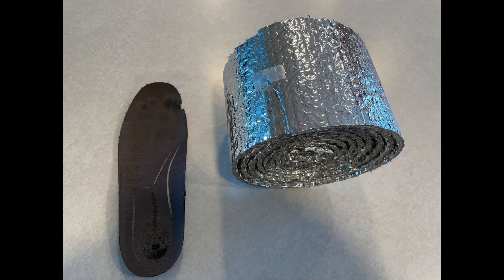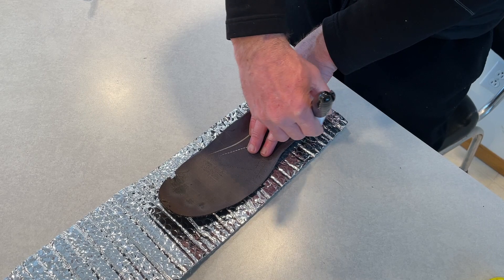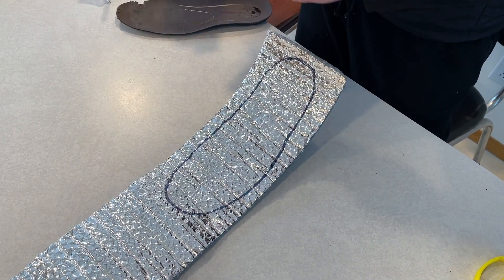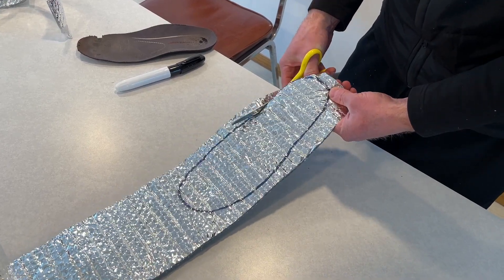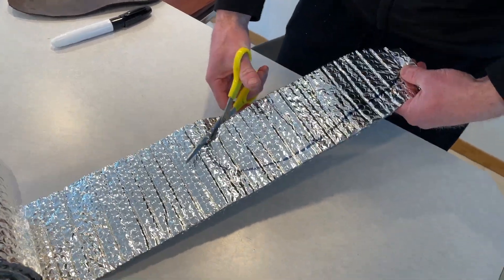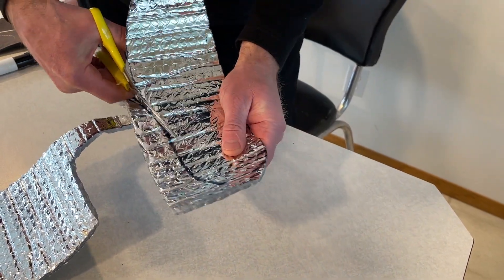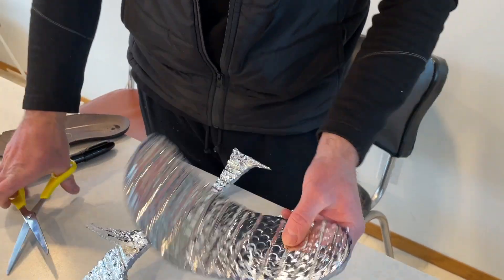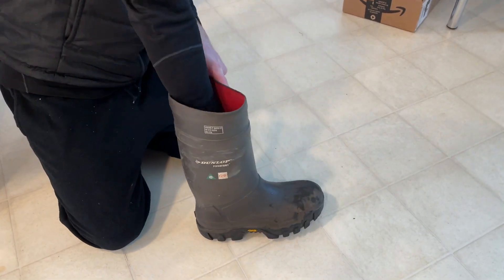Cold Feet During Winter? - Try This!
Since I was a child I had poor circulation in my feet.  It's not much fun in a Canadian winter with cold feet!  I tried many things, most didn't work but this bubble wrap liner trick works!  I can immediately feel a difference when I put my boots back on!  I hope this can help you as well.  Sincerely, Robert Tymofichuk